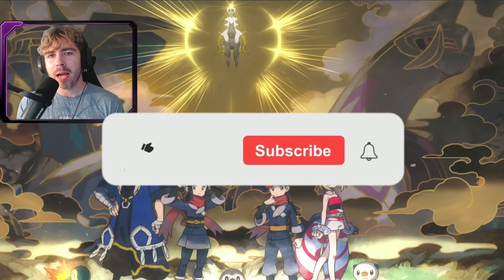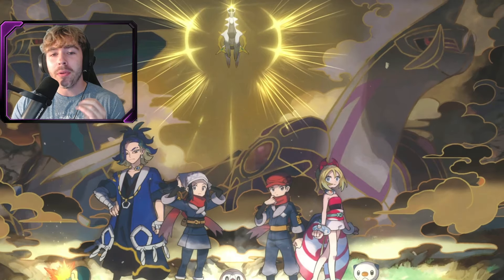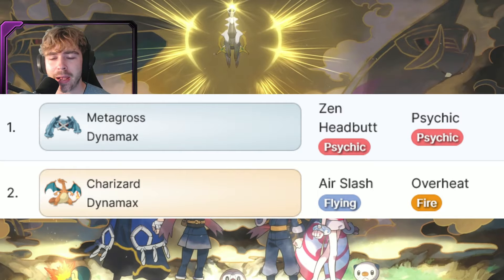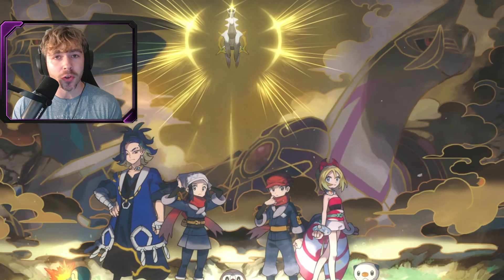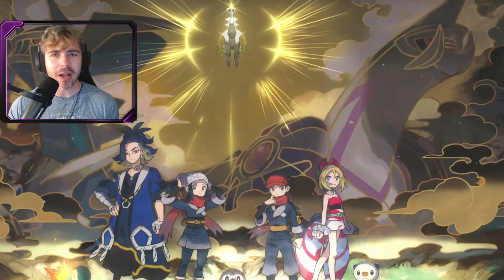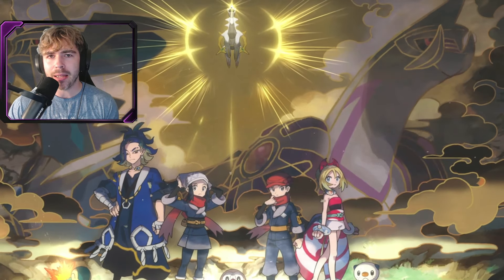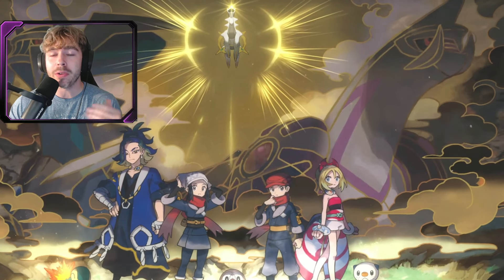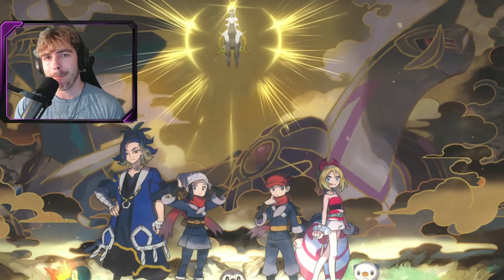POKEMON GO MADE MAX BATTLES A LOT TOUGHER! Can You SOLO Falinks Max Battles?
Today, Max Battles of Falinks have started spawning in PoGo! This is the toughest Max Battle we have seen yet. It can switch between 3 different charged moves and filling up the max meter is VERY slow.

Pokemon GO